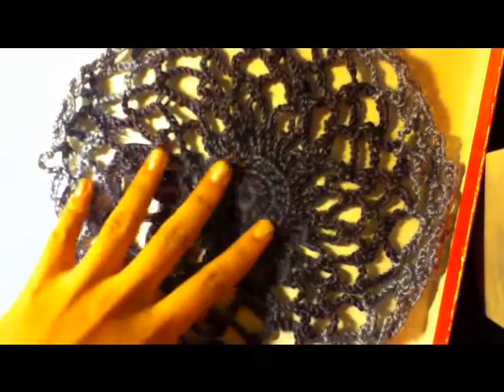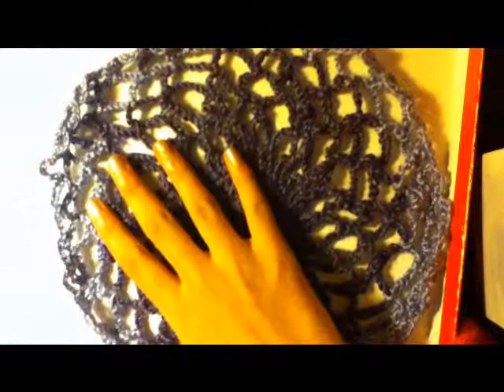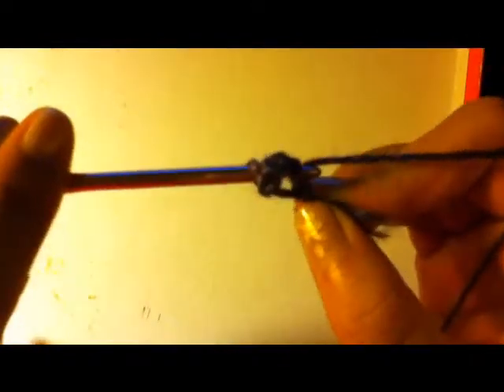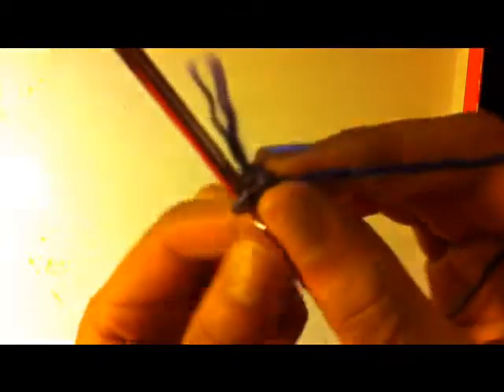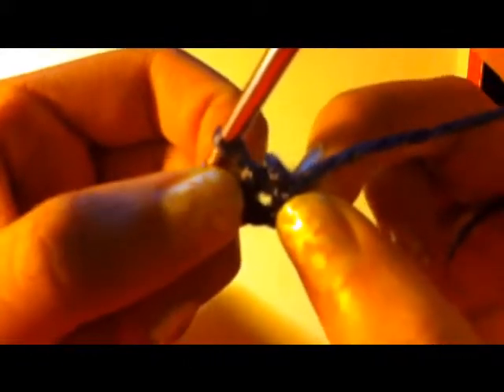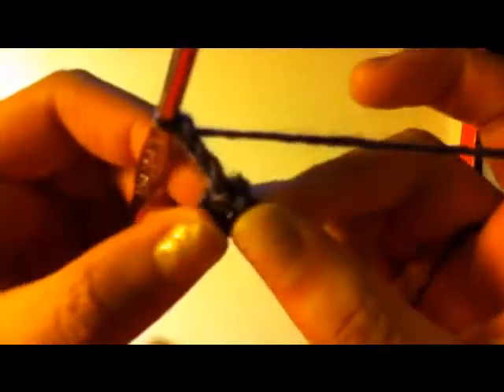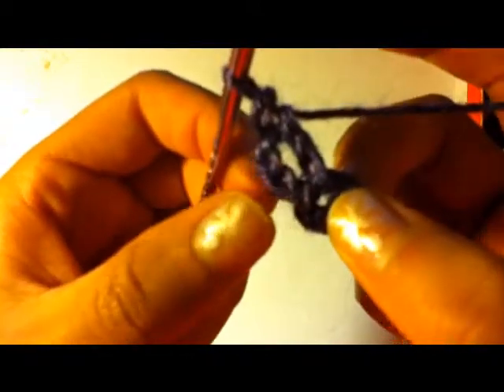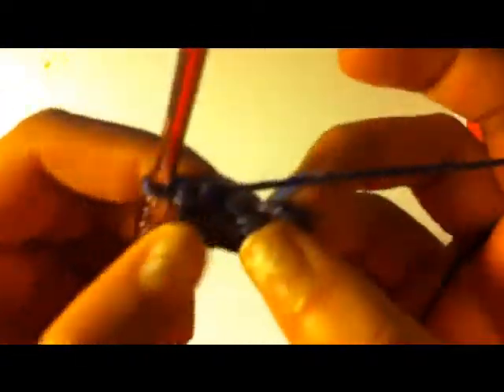Trellis Doily Part 1/4 (Right Hand Version)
--- written instructions; starting from round 8, I do a different pattern